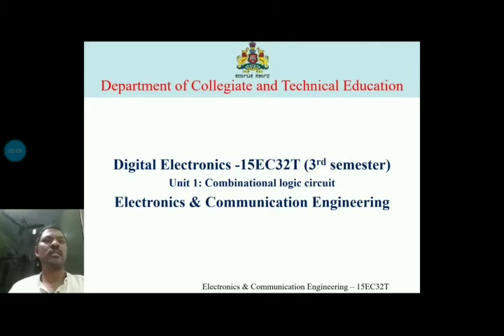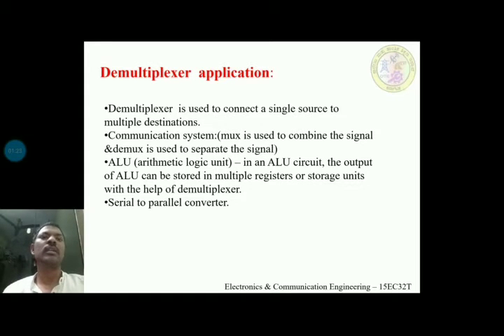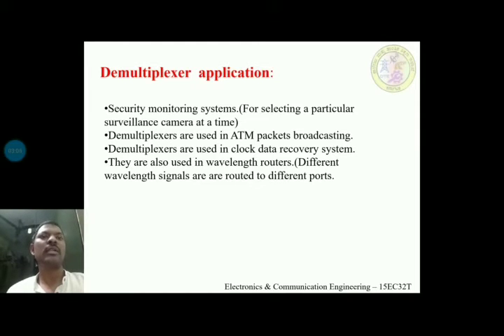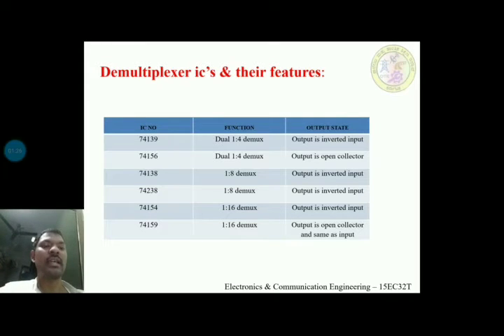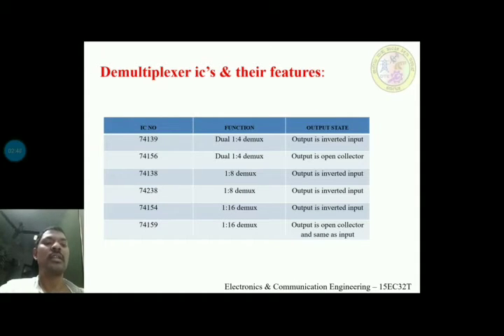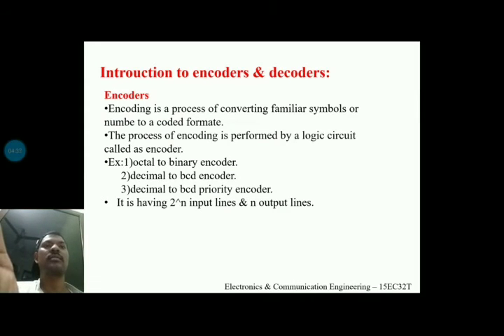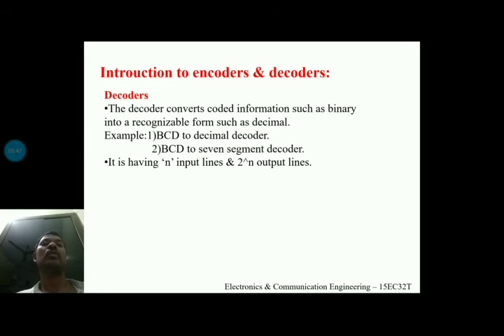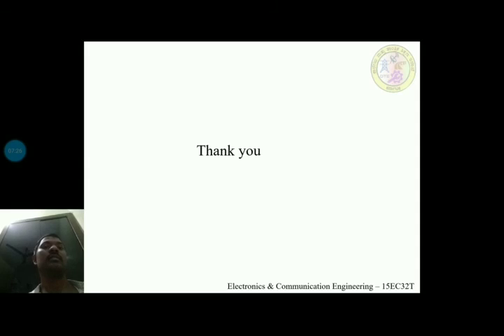EC 15EC32T U1 S6 VID